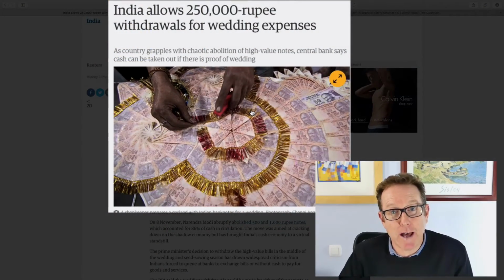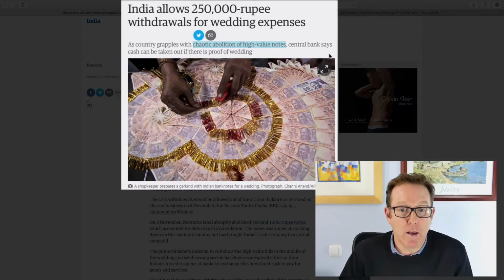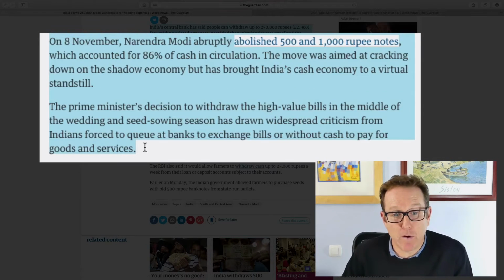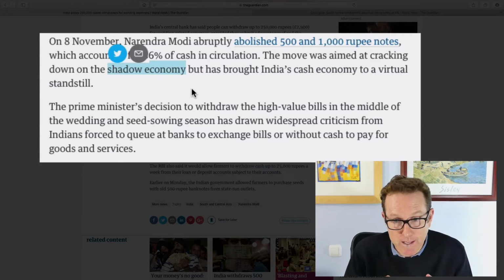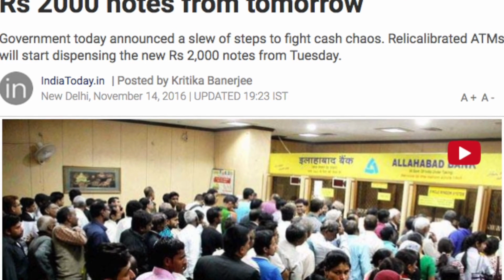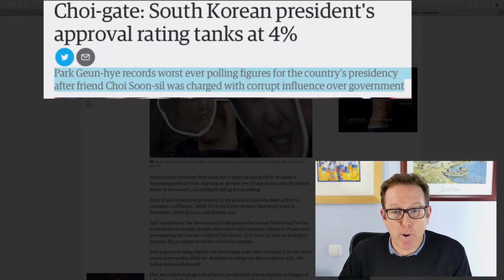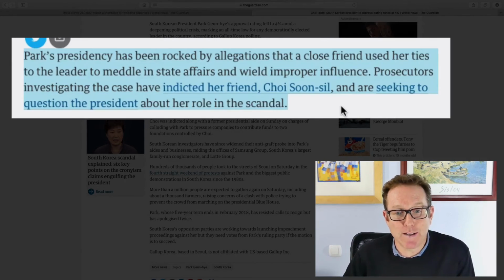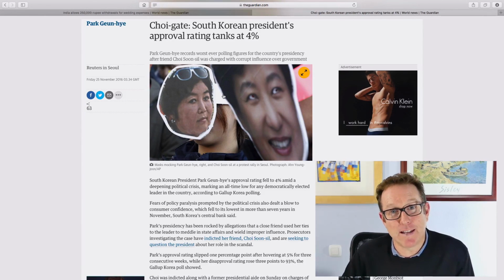News English lesson - India's rupee crisis, South Korea's Choi-gate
In News English Lessons we look some of the current events that are taking place around the world. In this lesson we look at what is happening in India with its currency crisis and then we go to South Korea where the president is involved in a political scandal.